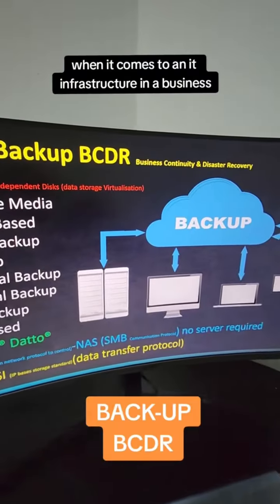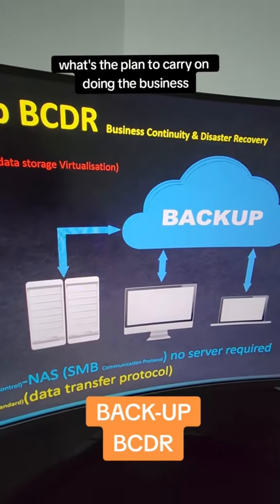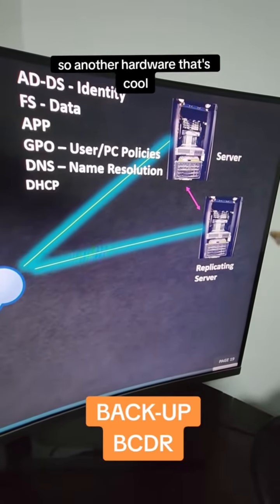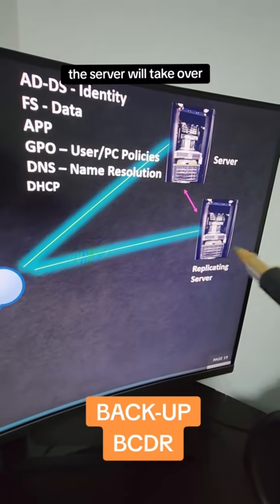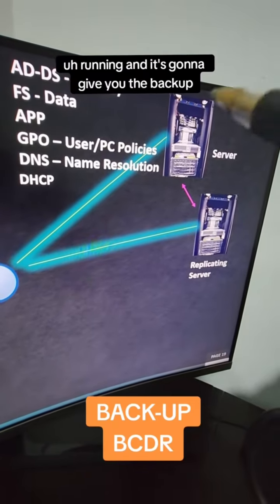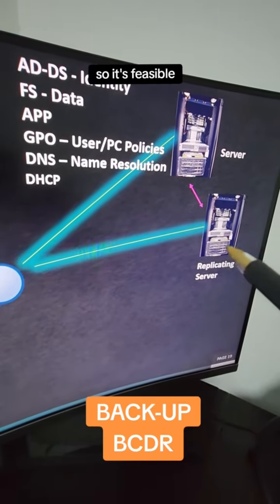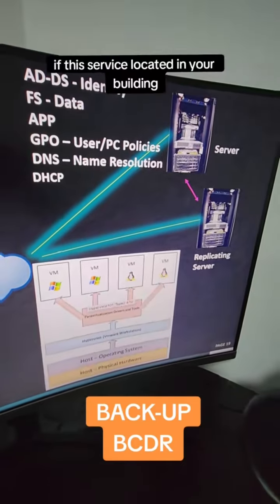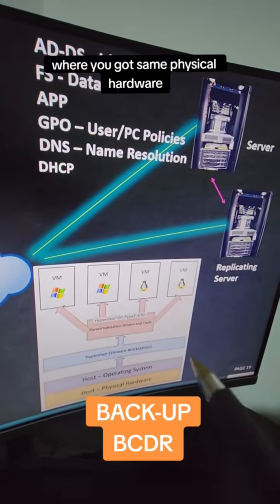BCDR Business Continuity & Disaster Recovery Concept - Backup - SAN Storage Area Network - NAS